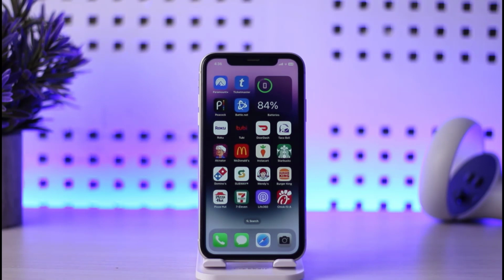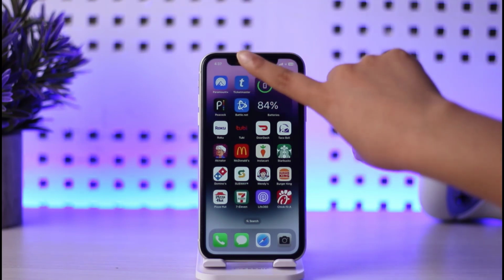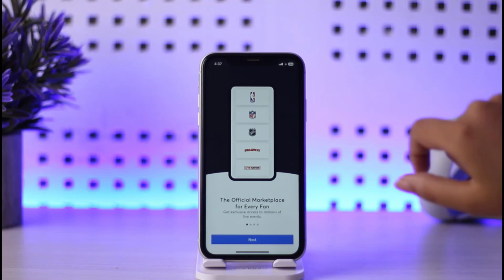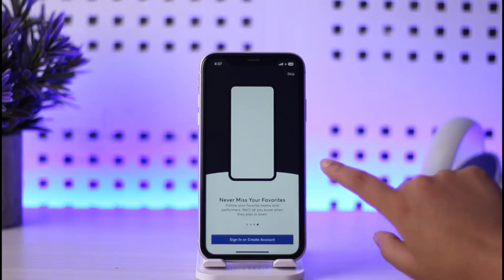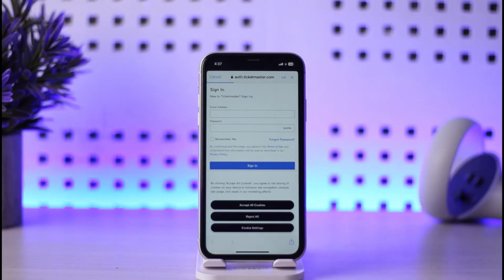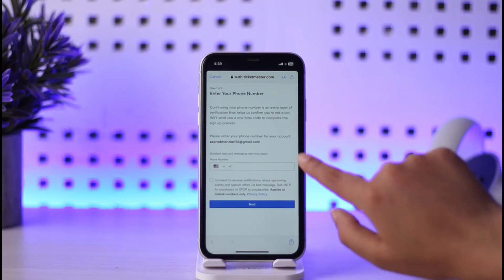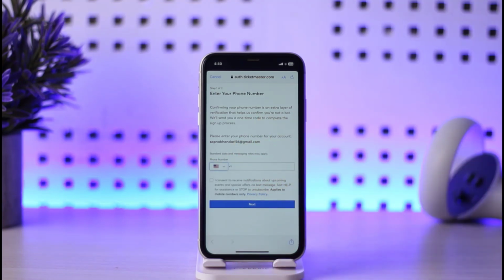How To Sign Up to Ticketmaster | 2023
In this tutorial, I will guide you on how you can easily Sign up to Ticketmaster by following some easy steps.
0:00 Intro
0:16 Open app
0:34 Sign up
1:40 Conclusion